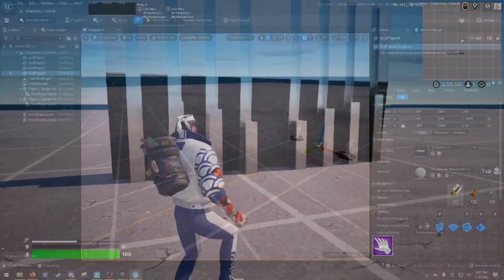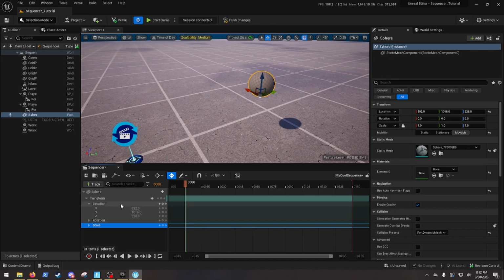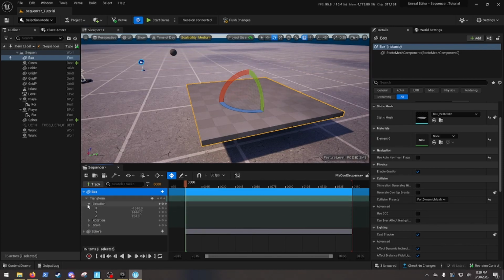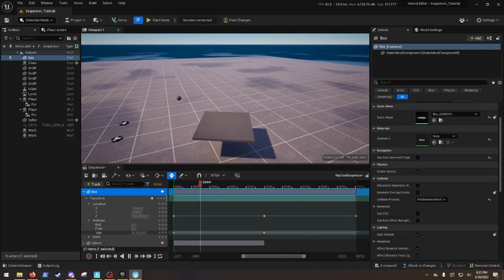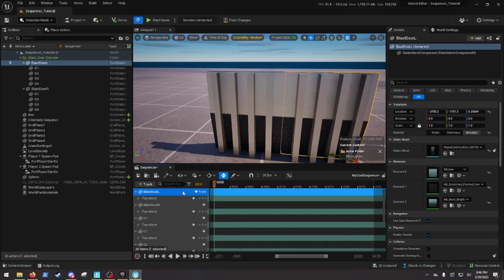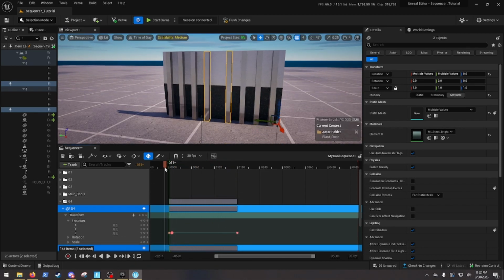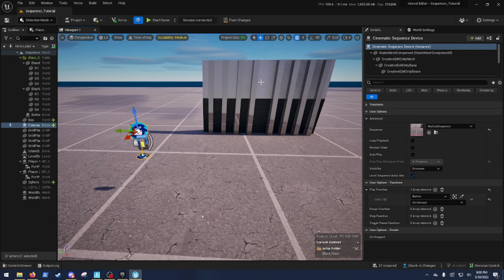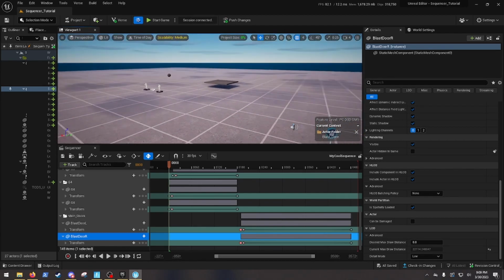How to create beautiful animations in UEFN (Cinematic Sequence Device)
VIDEO CHAPTERS
00:00 Intro
00:36 Setting up your mesh for animation
01:35 Creating a Sequence in your project
01:56 Setting up the Cinematic Sequence Device
02:41 The basics of animating in UEFN
07:02 Creating a moving platform using animations
14:14 Modeling a custom door
14:39 Animating the door
24:03 First test
24:29 Why did my animation reset itself?
24:52 Fixing the error
26:20 Final Result

A quick tutorial I put together about using the Cinematic Sequencer Device.